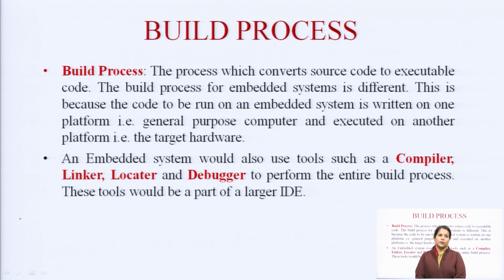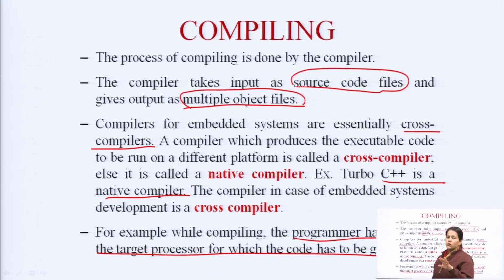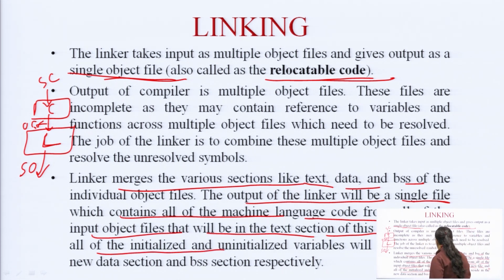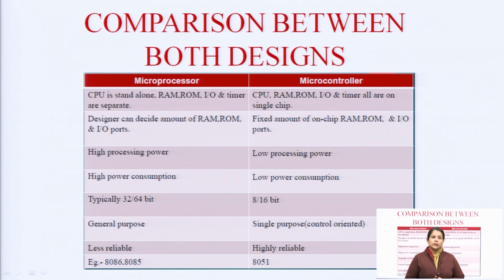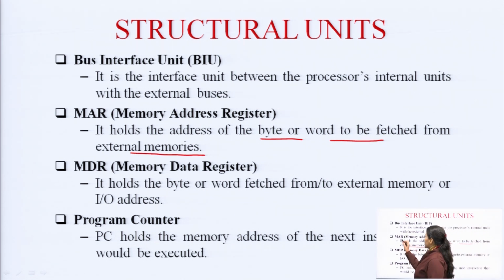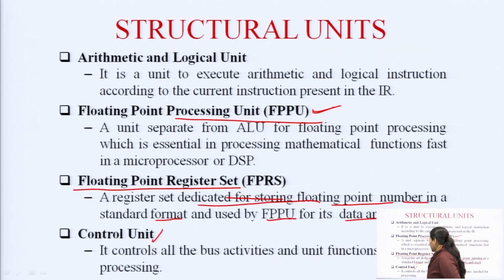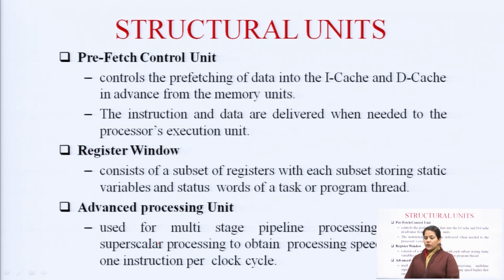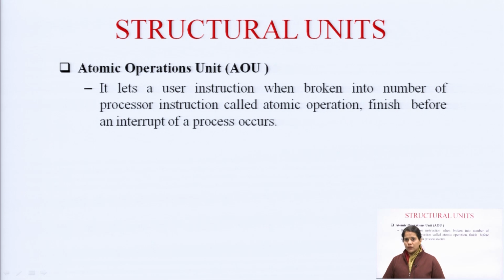Embedded System | AKTU Digital Education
Embedded System | Build Process for Embedded Systems, Structural Units in Embedded Processor